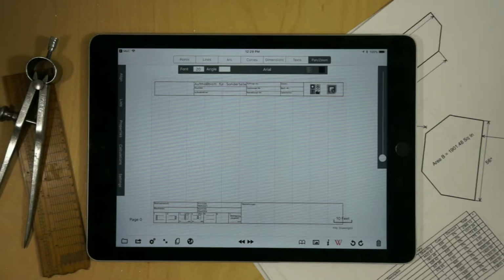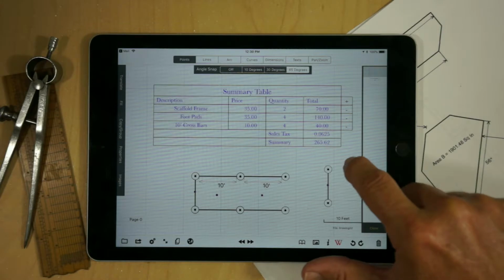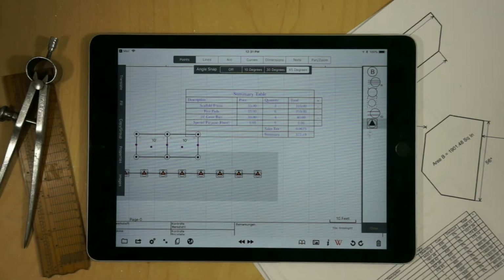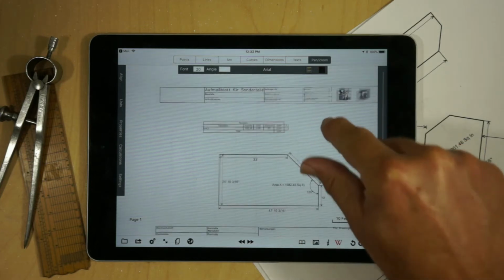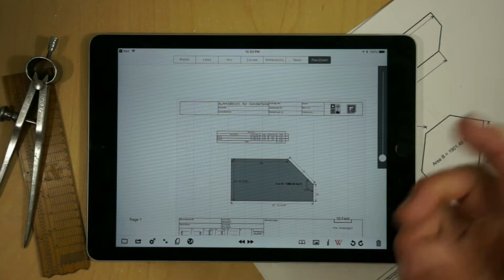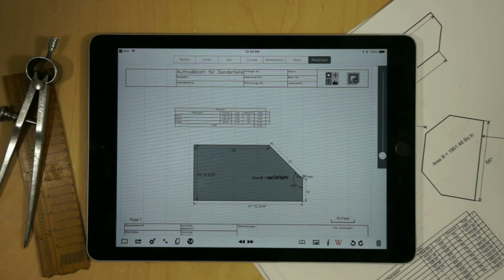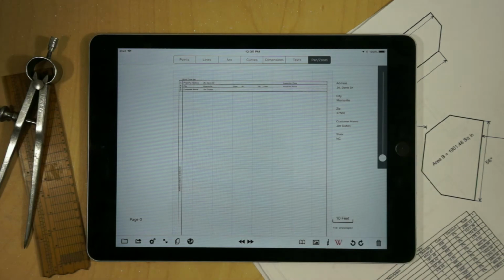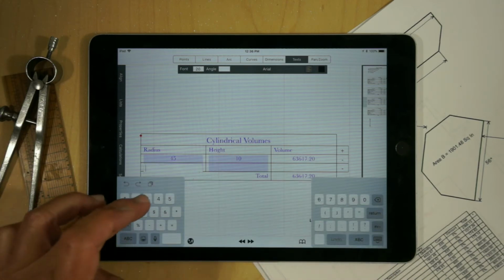GraphPad Configurable - Product Direction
Shows multiple areas where I'm developing GraphPad including, configurable tables, symbols with components, configurable fill types, and integration of GraphPad via a Map View of appointments.